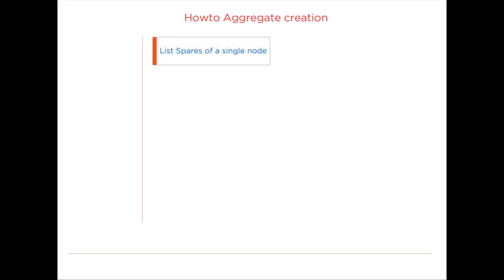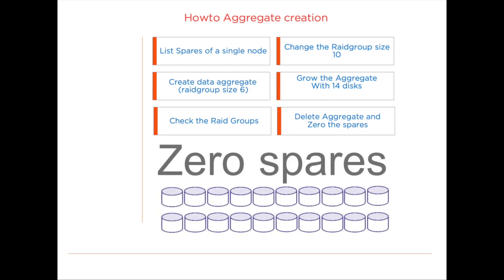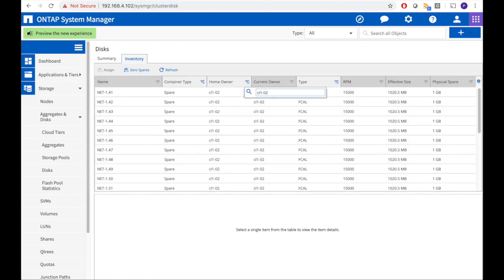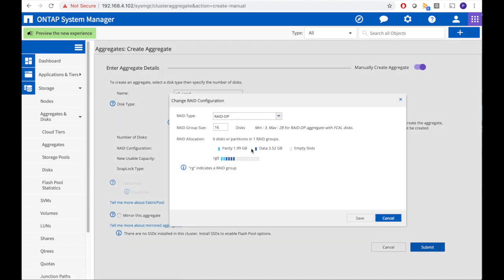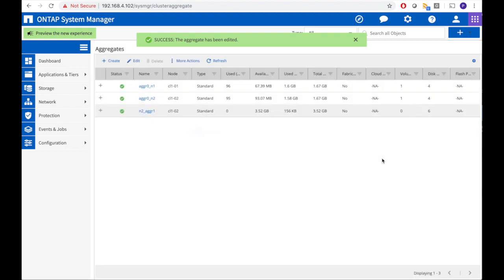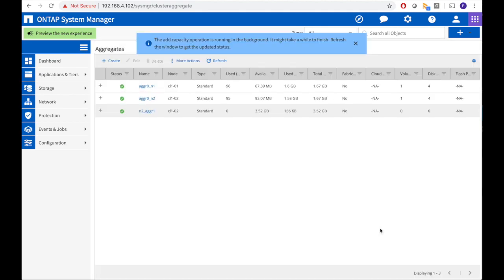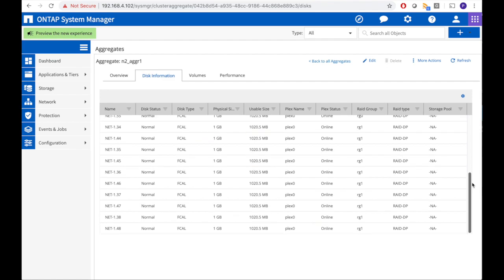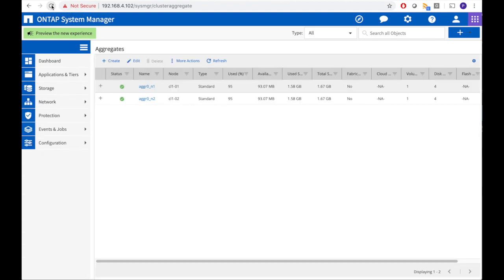Tutorial ONTAP on command system manager - Aggregates 1